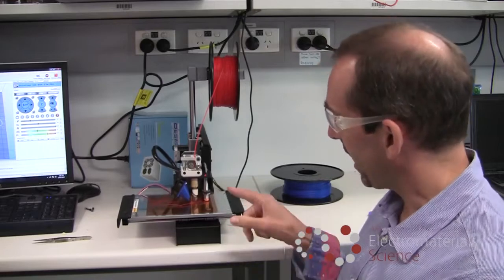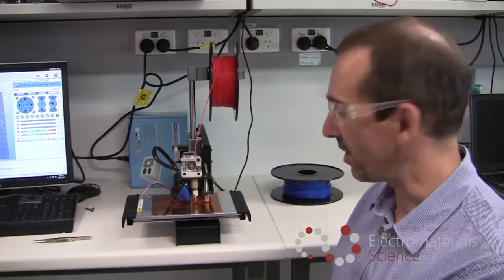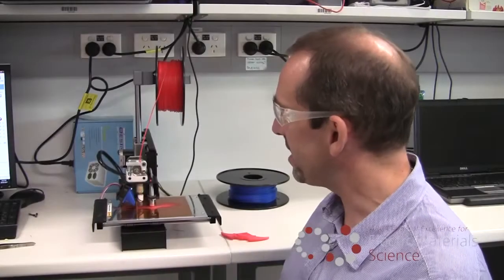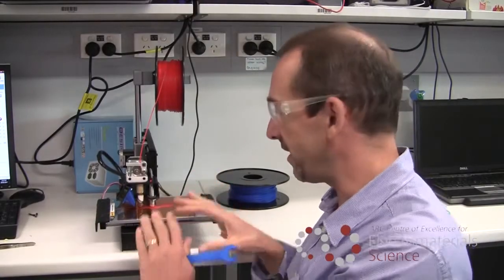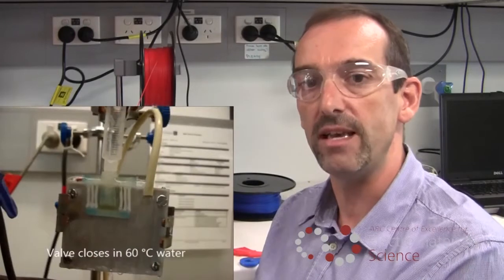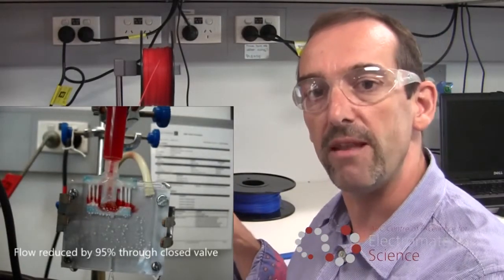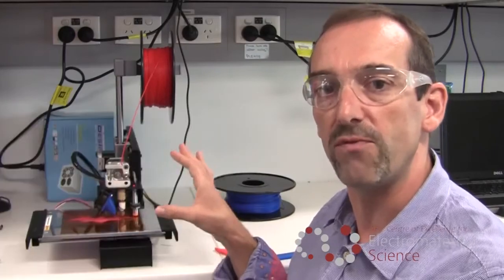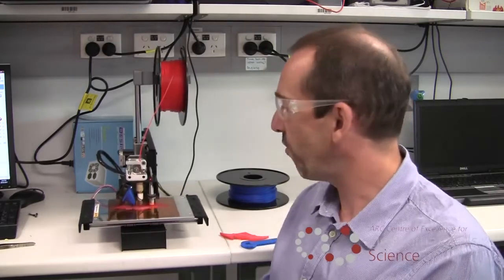Ученые изобрели 4D-печать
Учёные из Вуллонгонгского университета (Австралия) опубликовали научную работу по технологии четырёхмерной печати: они решили модифицировать 3D-принтеры, добавив измерение времени и позволив напечатанным продуктам изменять свои свойства под воздействием внешних факторов.